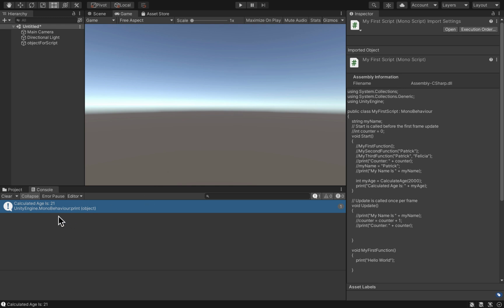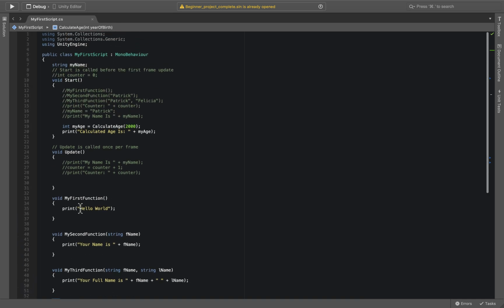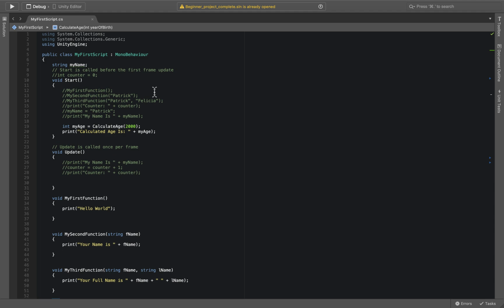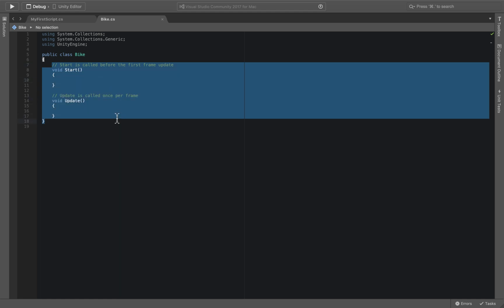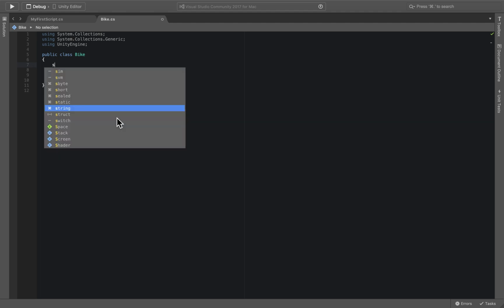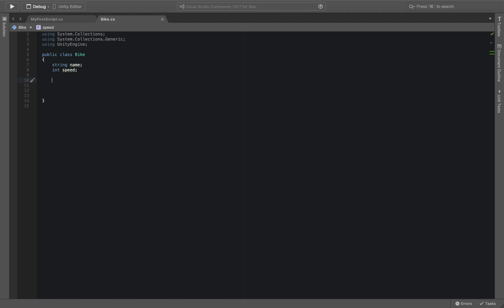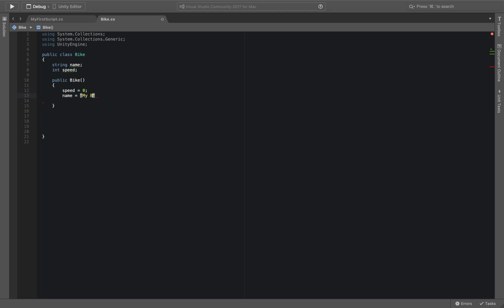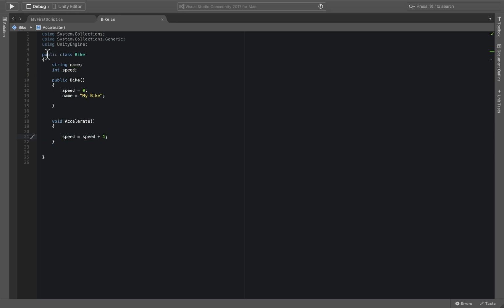9 - Game Development Tutorials | Unity from Zero to Proficiency | How to Create a New C# in Unity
In this tutorial you will learn how to create a new class in Unity using very easy steps!

- Collecting Objects.
- Using Triggers.
- Loading scenes.